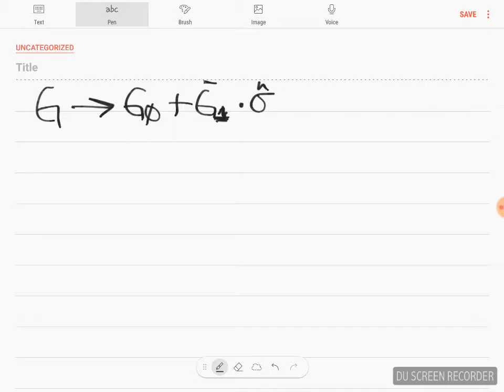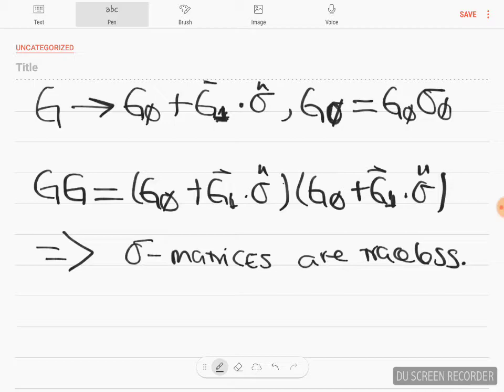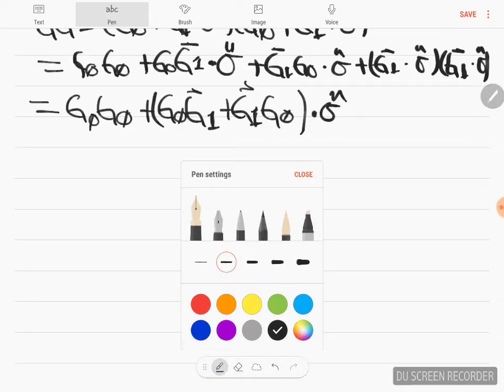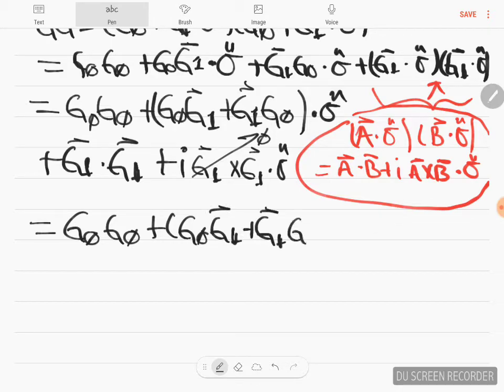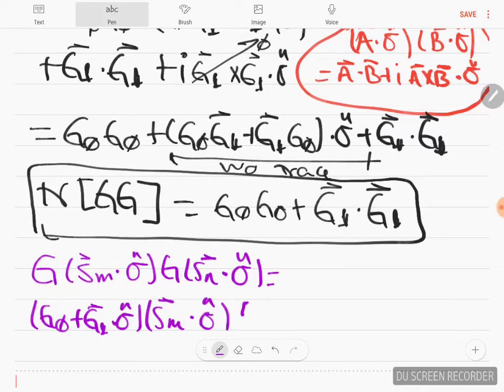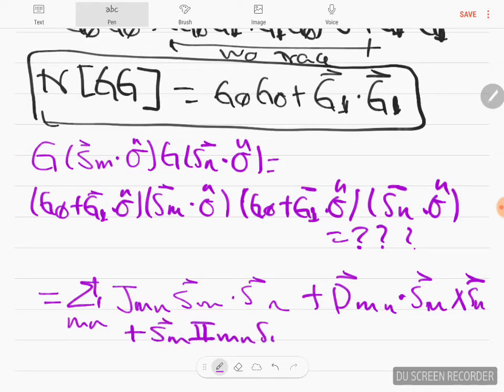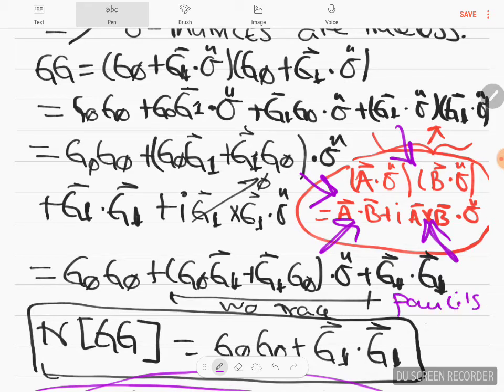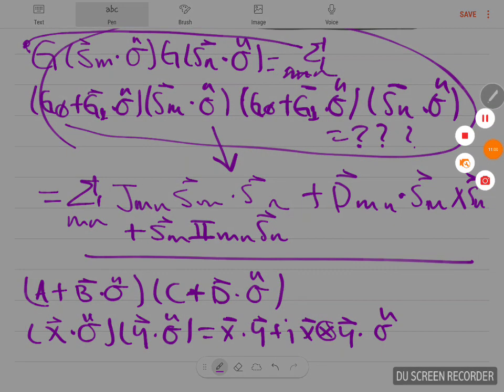Multiplying spin dependent Green's functions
Introductory video to the topic